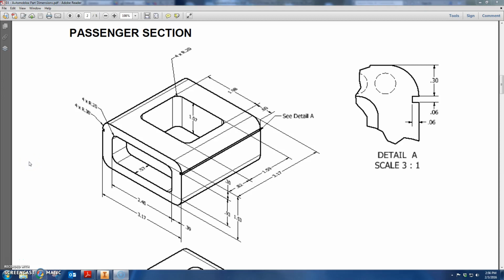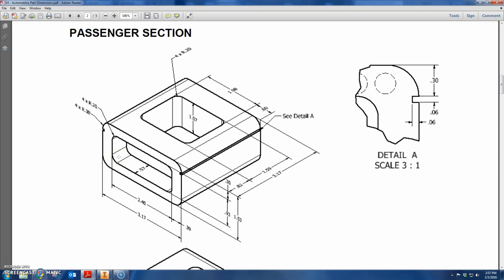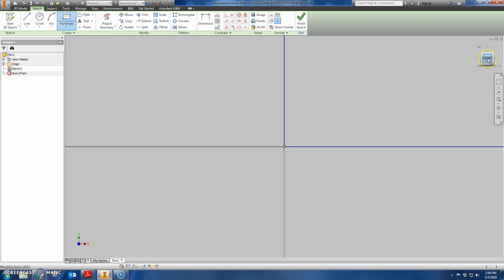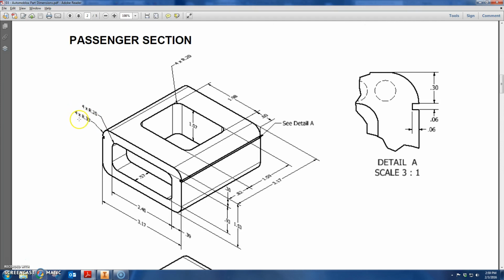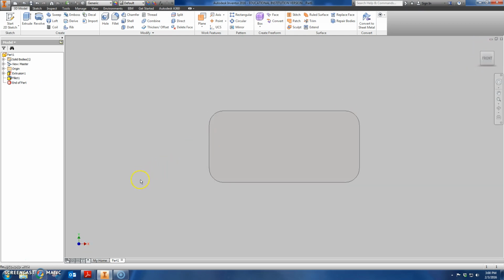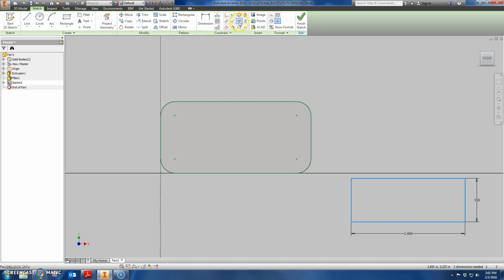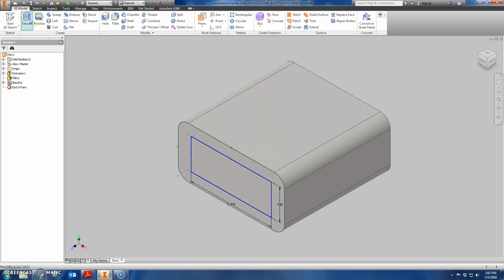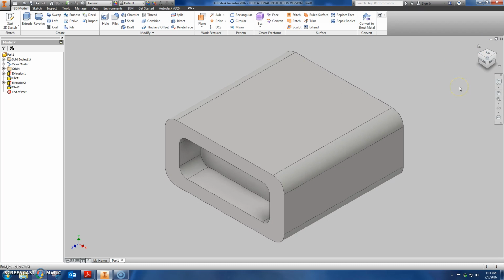IED Passenger Section REVISED Pt 1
This is an updated video showing the steps to create the IED Passenger Section. I use different methods and tricks in my revised videos; they're based simply on the experience I've gained from teaching Inventor to students for an additional year. This is part 1 of 3 videos on the passenger section.